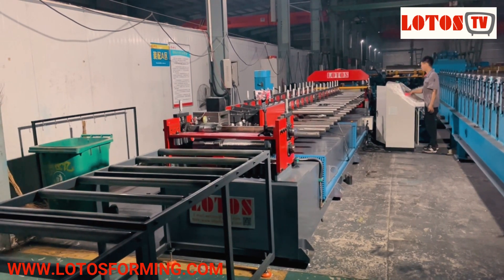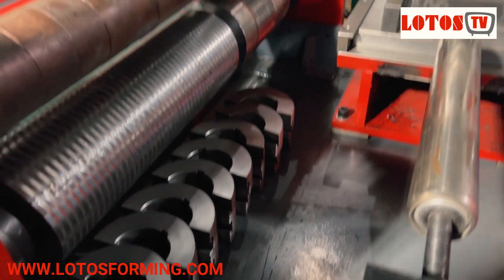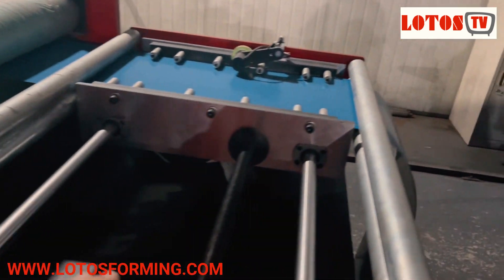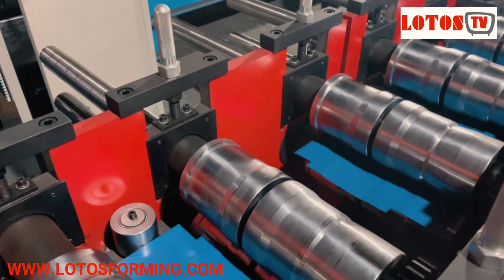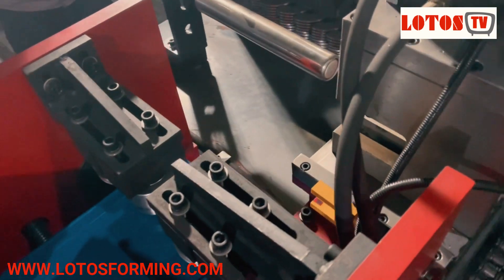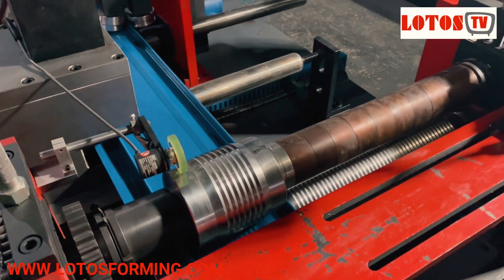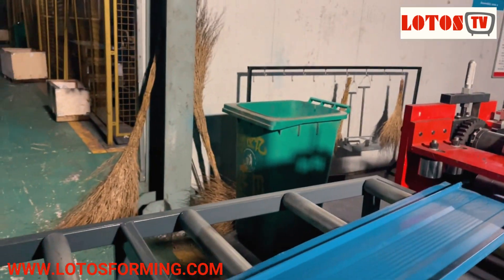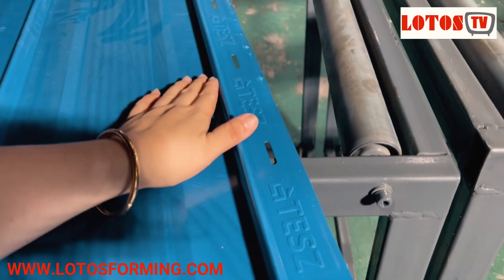【Snap Lock Machine】: Standing Seam Panels machine | Standing seam panel roll forming machine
Standing seam roof panels are appropriate for use in offices, warehouses, and public facilities hidden roof panel to solve the conventional series of roof leakage problems. hidden joint roofing panel is a popular choice.